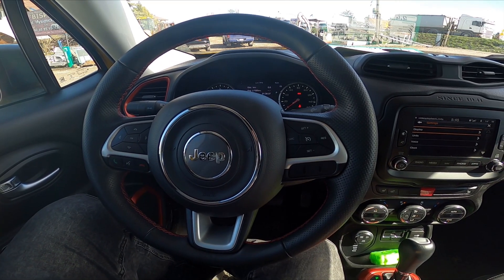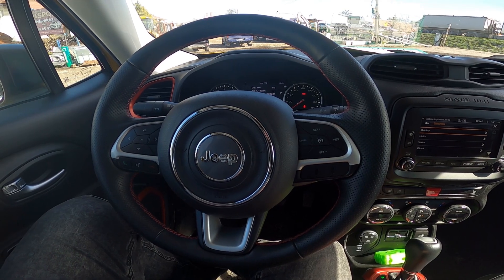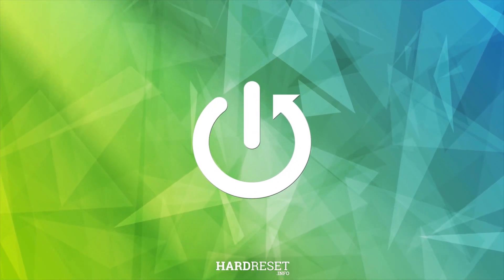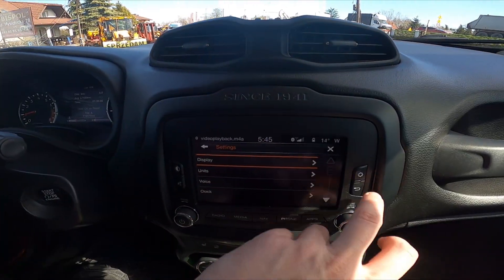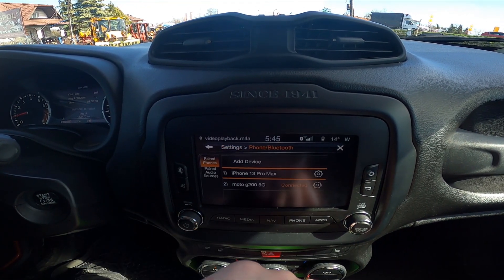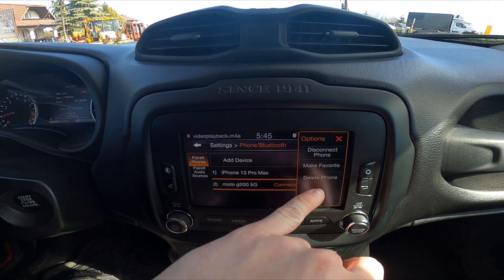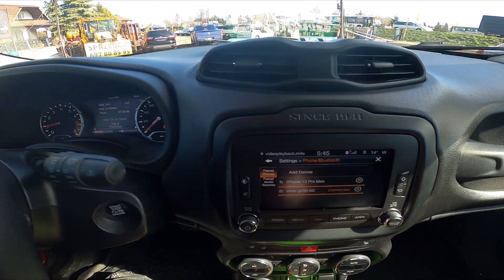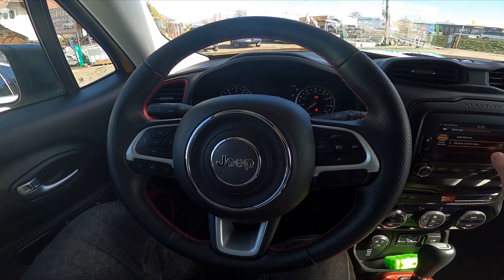How to Forget Smartphone From Bluetooth Settings in Jeep Renegade ( 2014 - now ) - Remove Phone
Find out more info about Jeep Renegade ( 2014 - now ) :
Do You want to know how to Delete Your Smartphone from Bluetooth settings in Car Radio in Jeep Renegade? Removing devices from the Bluetooth list in Car Radio is a helpful function because sometimes when the Bluetooth list is full You can't connect the new device You want. Follow the video we've provided above to learn how to Delete Smartphones from the Bluetooth Device list in Car Radio in Jeep Renegade!

How to Unpair Smartphones? How to Remove Smartphones?

Years of Production:

2014 - now

Series:

SUV Plug-In Seria 2/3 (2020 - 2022)
SUV Seria 7/8 (2022 - teraz)